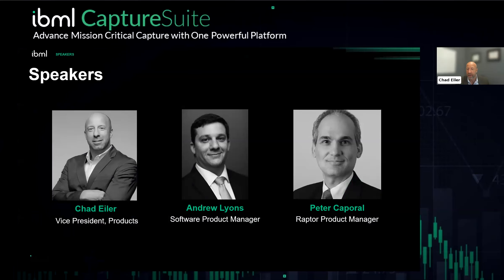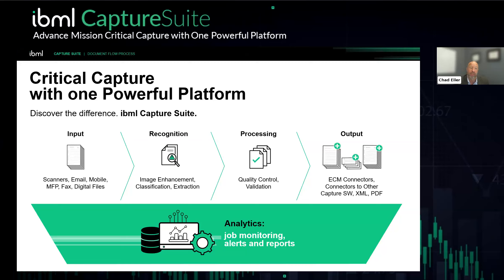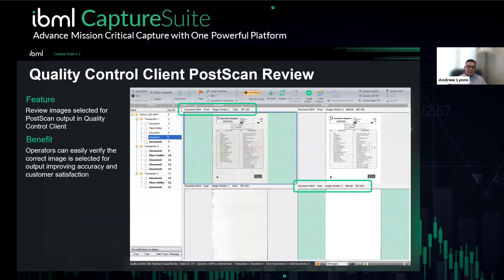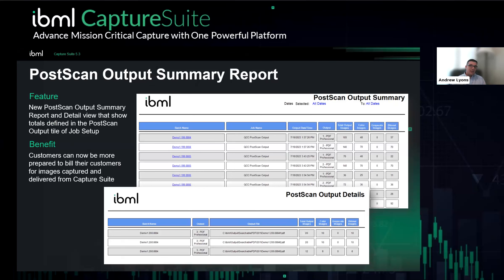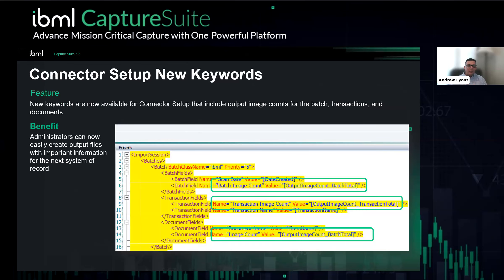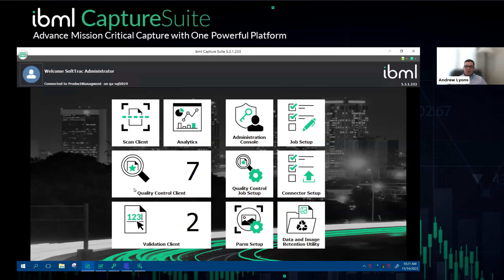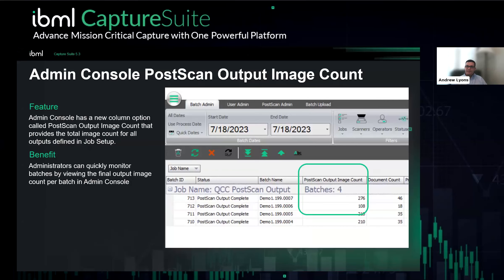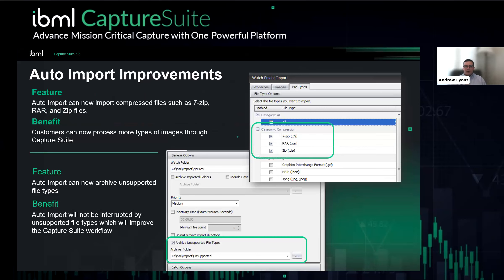What's New in ibml Capture Suite 5.3?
Rising Overhead Costs... Stricter Compliance... Complex Documents... Sluggish Speeds...
Sound familiar? If you’re struggling with these issues, it means your organization isn’t reaching its true performance potential and valuable information isn’t getting into the hands of decision-makers as quickly as it could be.

Overhaul the pesky performance issues plaguing your productivity and throughput. Blast through high volume expectations with the market’s toughest capture software that offers impressive inline intelligence at unprecedented speeds and no click charges – ibml Capture Suite.